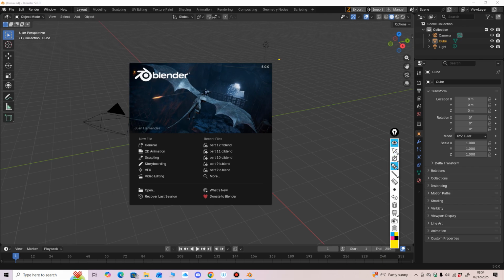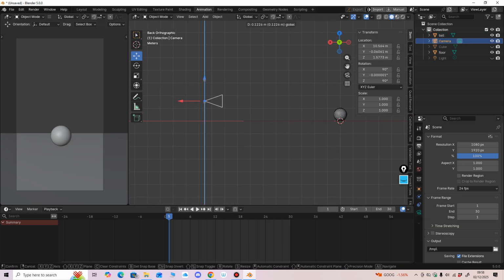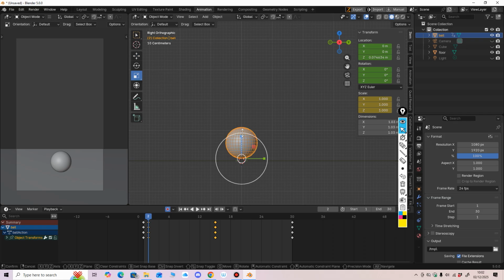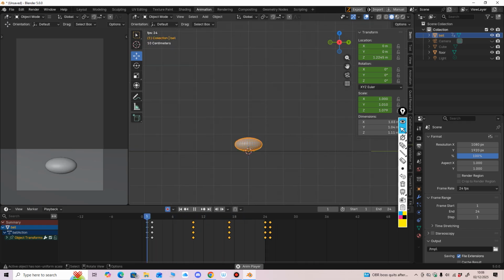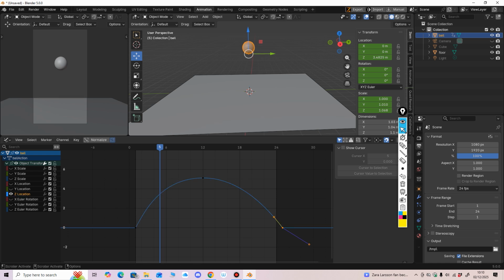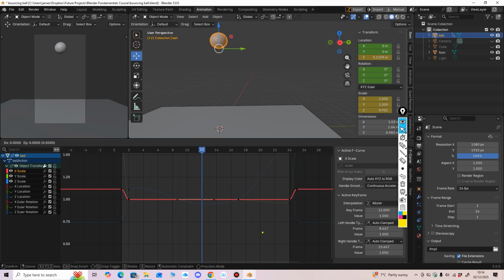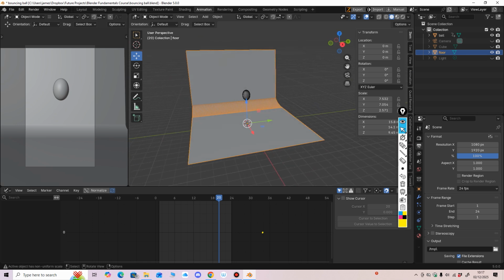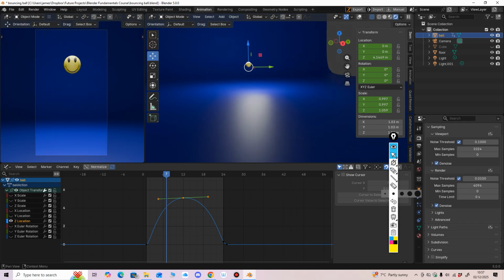Bouncing ball animation tutorial | Blender 5.0 Tutorial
Discover the fundamentals of 3D animation as we dive into creating a simple yet effective bouncing ball. Learn key animation principles like squash & stretch, timing, and spacing while using Blender 5.0’s latest tools. This step-by-step tutorial is perfect for beginners who want to build strong animation skills and understand the core techniques of 3D animation. In this video, Create a Perfect Bouncing Ball Animation Loop | Blender 5.0 Tutorial, we demonstrate how to set up a ball mesh, add keyframes, adjust timing in the Graph Editor, and apply textures and lighting to bring your animation to life.

*Lecture Highlights*
- Setting up the simple ball mesh
- Adding keyframes and timing
- Breakdown poses
- Adjusting timing in the Graph Editor
- Applying a basic texture
- Setting up some lights and render settings

*Timestamps:*
0:10 – Starting the lecture
1:11 – Entering Animation workspace
2:17 – Creating the ball mesh
5:10 – Adding our first keyframe
6:23 – Adding our second keyframe
8:05 – Adding the squash and stretch
10:05 – Adding more squash and stretch
11:35 – Adjusting the timing and loop cycle
12:36 – Polishing in the Graph Editor
15:13 – Adding the fast in poses
18:45 – Adjusting the scale of the ball
22:12 – Adding the free tangent on the curves
23:07 – Adding the infinite background plane
25:01 – Talking about the light set up
26:25 – Core techniques to take away
27:27 – Wrapping up the bouncing ball

32 GB RAM | i7 Processor | NVIDIA 8GB Card | Rode Microphone | Cintiq | Windows 10 | Blender 4.3

Thanks